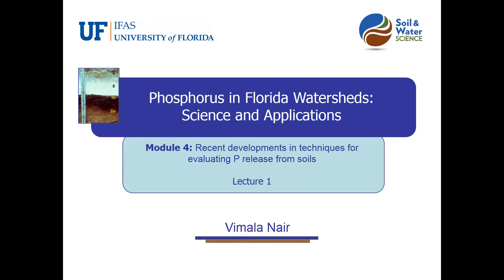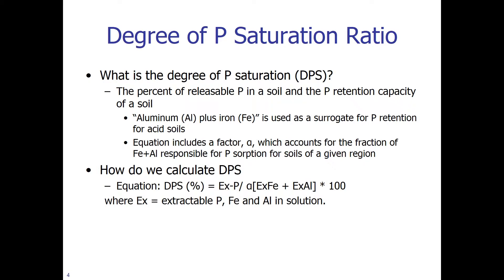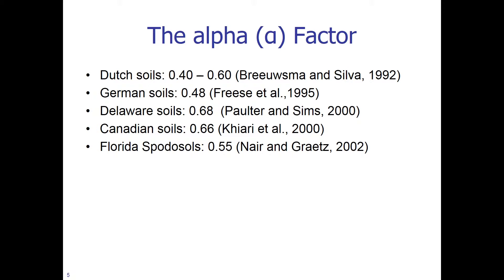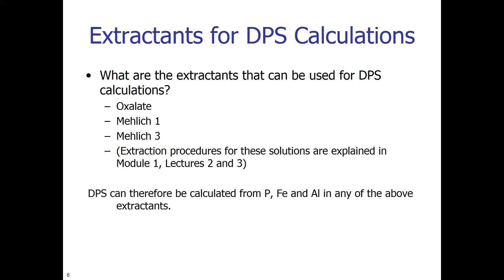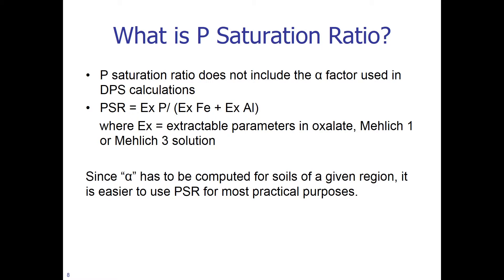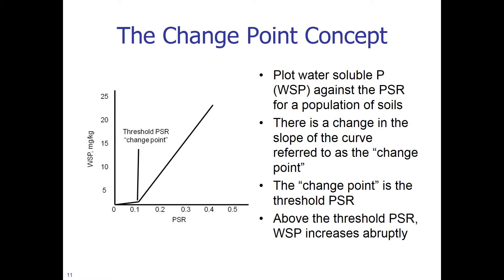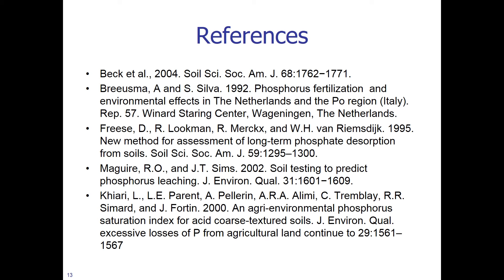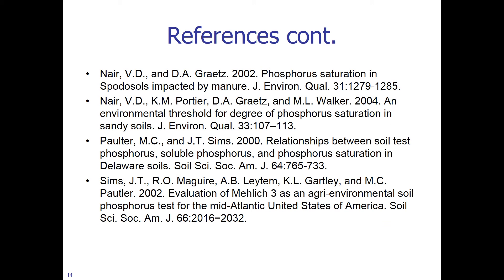Degree of P Saturation & the P Saturation Ratio: Theory and Calculations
Module 4, Lecture 1 of Phosphorus in Florida Watersheds: Science and Applications. Describes why the degree of P saturation ratio (DPS) is used and how to calculate it, including the extractants that can be used for DPS calculations. Explains the P saturation ratio (PSR), the preferred extractants, and molar calculations. Describes the change point concept and the difference between soil test phosphorus (STP) and PSR.